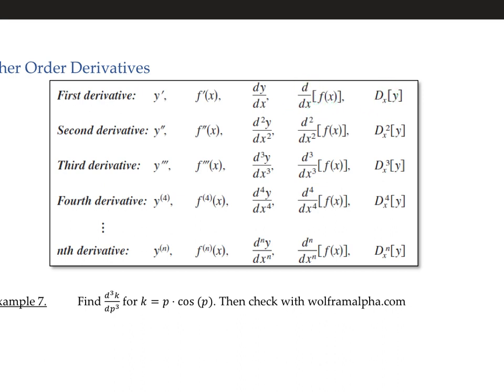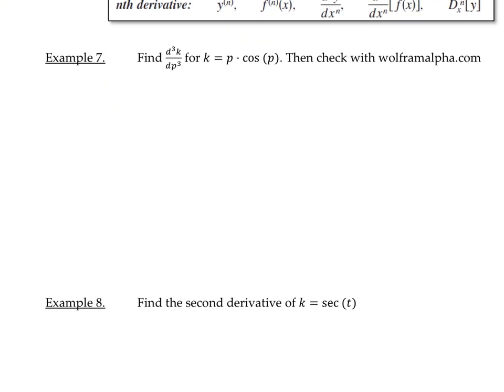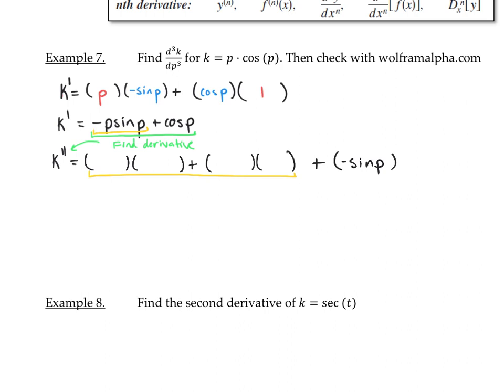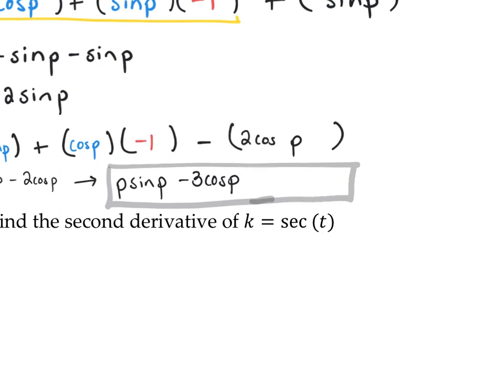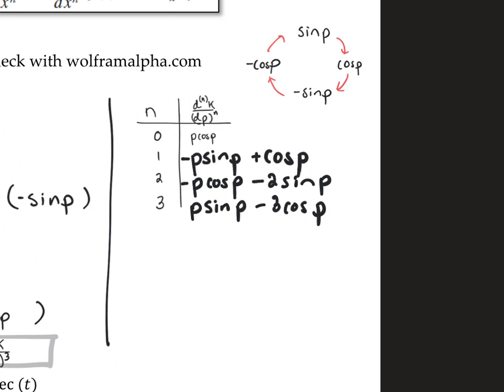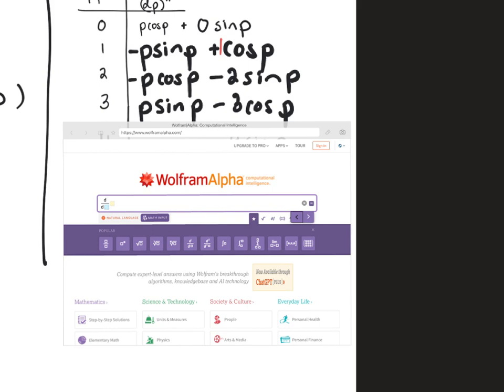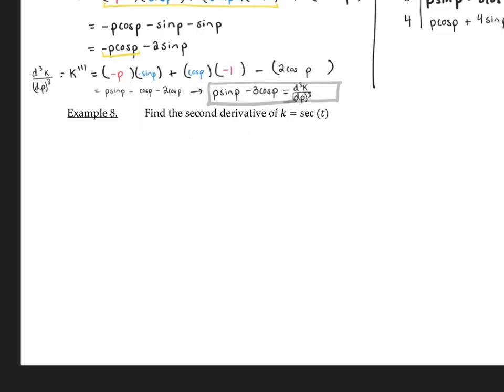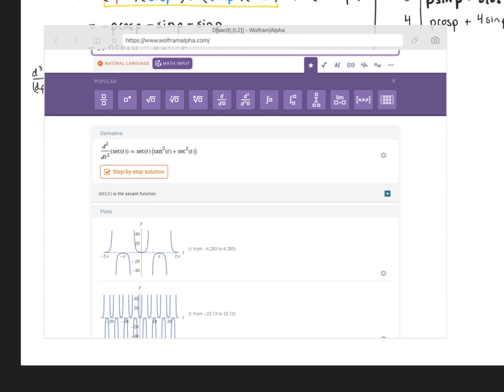Section 3.3 Part 6 v2